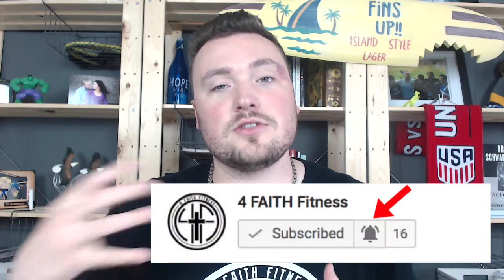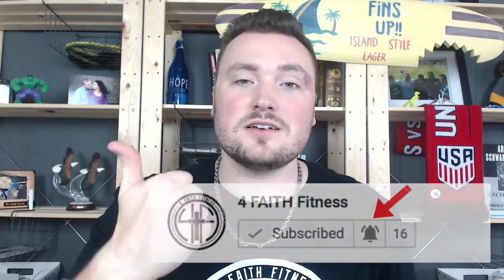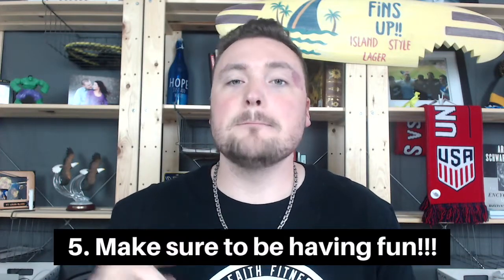Worst Type of Cardio for Fat Loss + 5 Cardio Tips to Lose Weight Fast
In this video you will learn what type of cardio is a WASTE OF TIME for your weight loss goals! In addition, you will be learning 5 tips that can make the cardio you are doing more effective for fat loss. Take these tips to heart and watch as your cardio sessions become more productive and help you reach your goals much faster.

**GIVE AWAY**FREE 1 month of personal training! You have a chance to win FREE online personal training each week on 4 Faith Fitness’ YouTube channel. I would love to share the experience of how awesome it is to have a personal trainer in your pocket motivating you, holding you accountable, and encouraging you - making your weight loss and fat loss easier and more enjoyable than ever - completely for free.
All you have to do is:
Ask a question in the comments section on this video

Winner is selected each week - 3 videos a week gives you up to 3 entries!

Make this the last time you EVER attempt to lose weight by having a personal trainer in your pocket, wherever you go 7 days a week! Daily motivation from a trainer is a powerful thing! Much more affordable than in person training, online personal training will allow you to have a trainer for up to a year at the cost of 2-3 months of regular training.

SHOW NOTES, LINKS, AND OTHER STUFF

** Best Protein Powder for Weight Loss

** Make YOUR diet actually work:

** BCAAs for protein synthesis (faster fat loss!)

**Creatine - get the most reps out of your workout that you can

** My Crockpot - meal prepping made so much easier

** Kitchen Scale to make food logging a breeze

$6 powder compartment shaker

Workout Bag (this is the one thing I don’t like to go cheap on here - pay for a quality product and awesome features if you can)

About This Video:
In this video Aaron James teaches you the worst type of cardio for fat loss and weight loss and 5 tips to make your cardio more effective. These tips will help you reach your weight loss goals faster and without wasting your time in the gym!